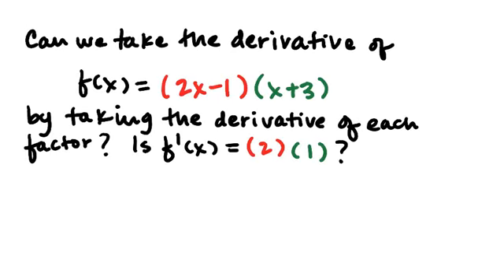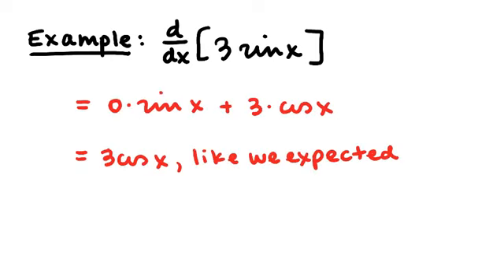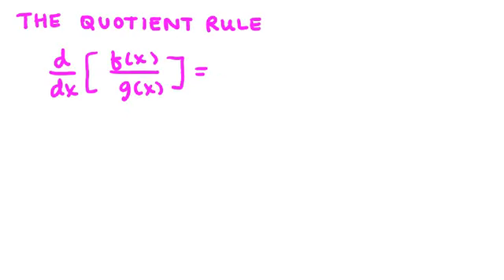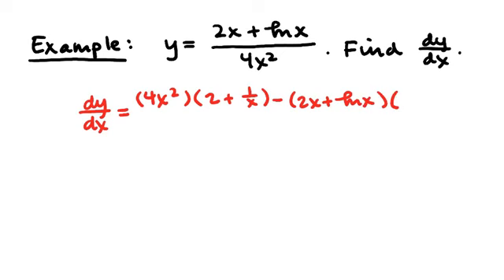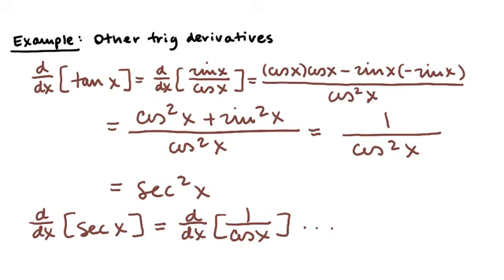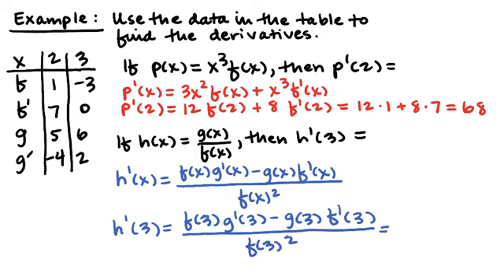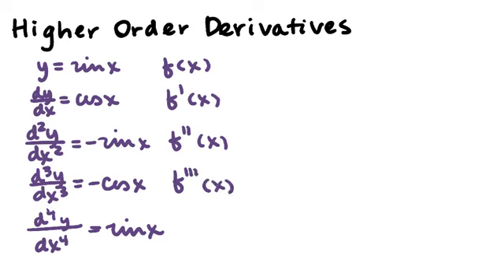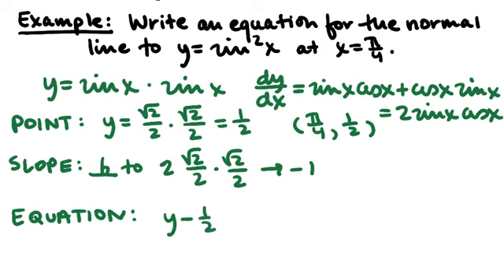Product and Quotient Rules